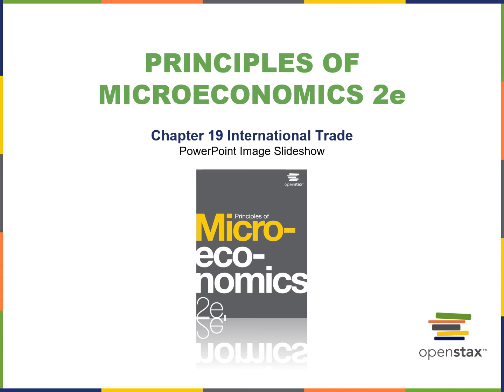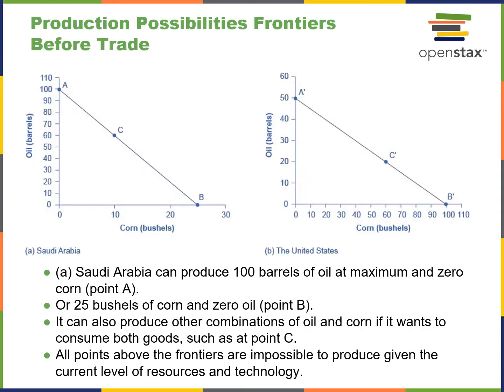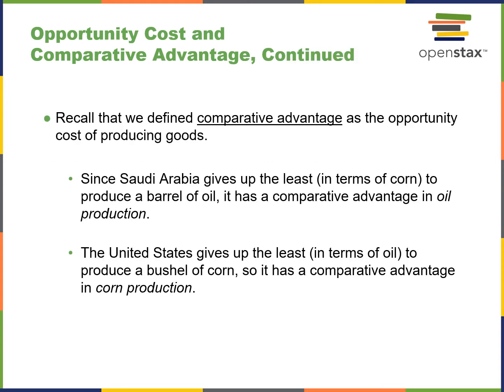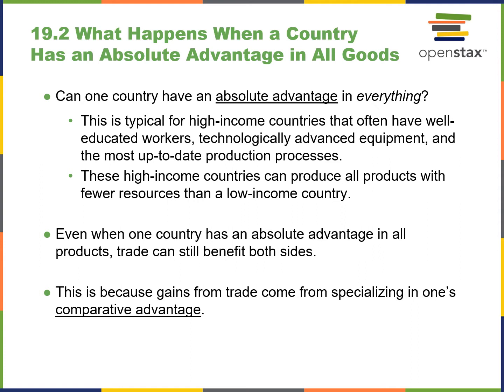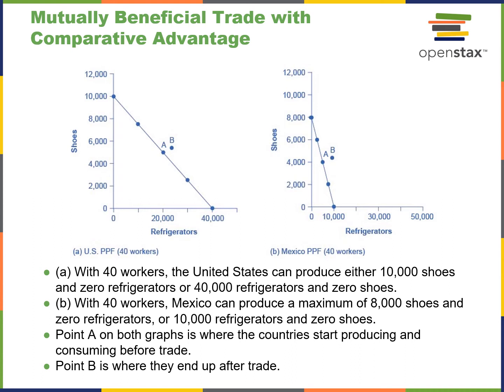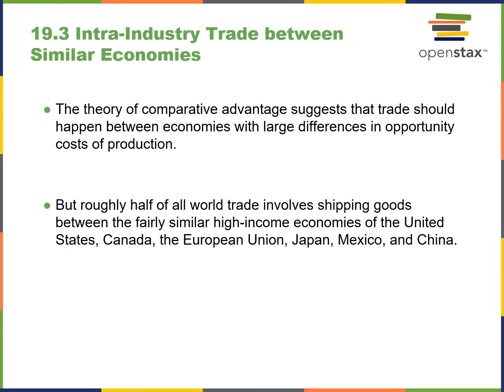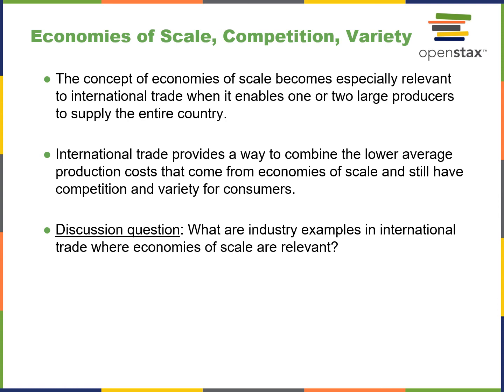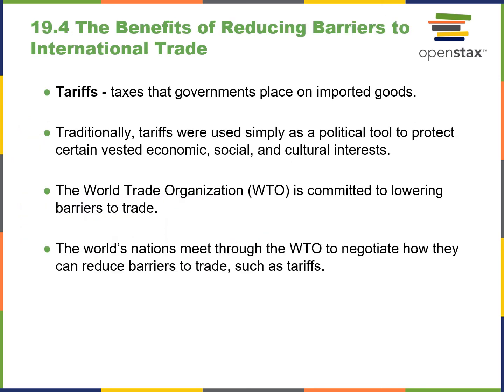OpenStax Microeconomics CH19 Lecture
Lecture video for ch 19